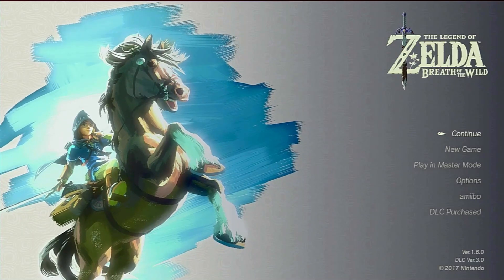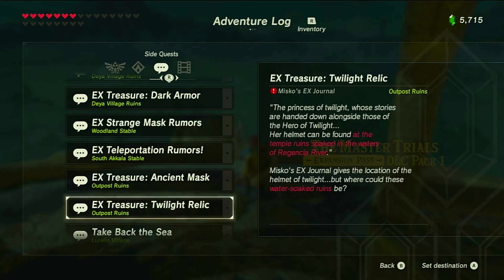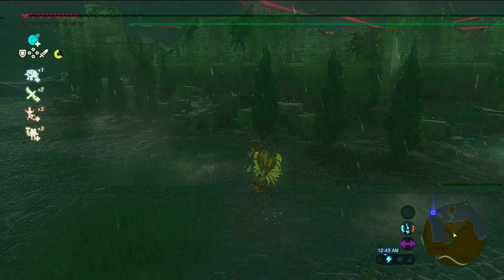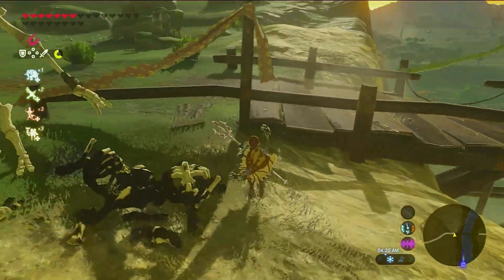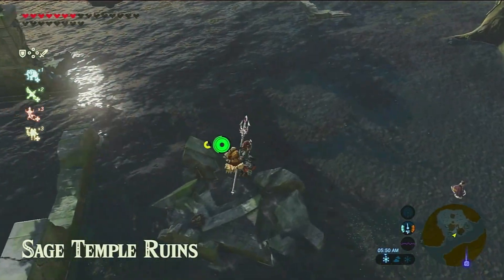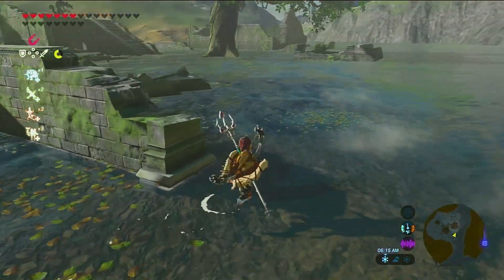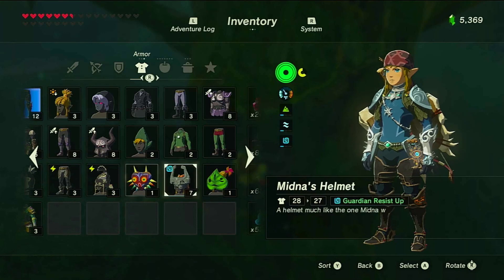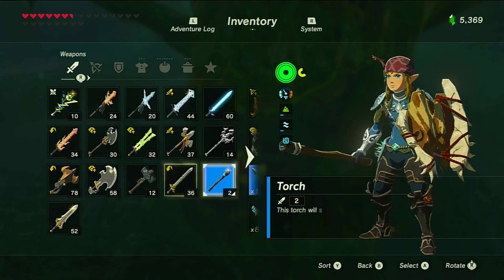The Agony of The Fog | Legend of Zelda Breath of The Wild Part 65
Major reason for the title: going through the Lost Woods to find a DLC chest was aggravating. At least we would get to have a bittersweet experience out of this, because of the fog and the shores.